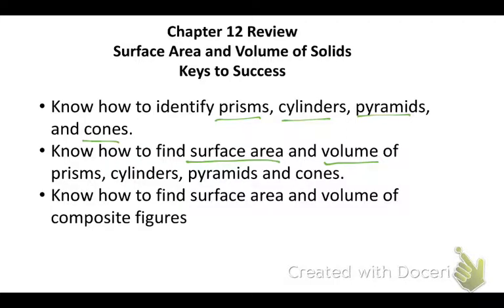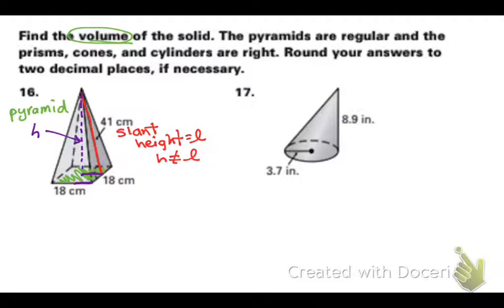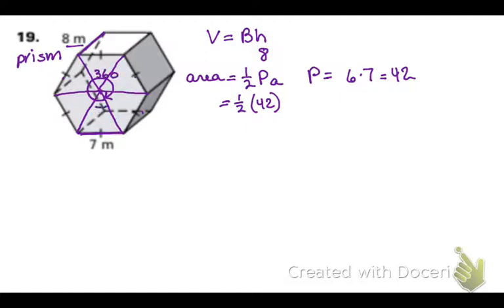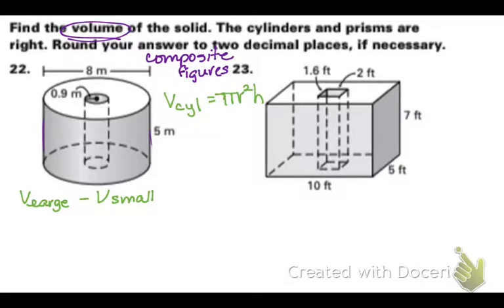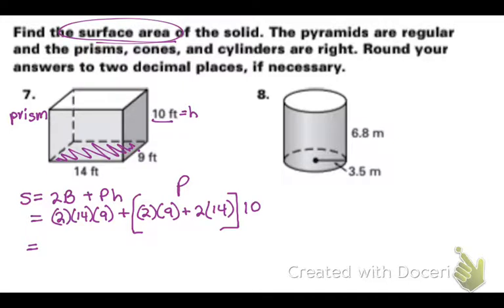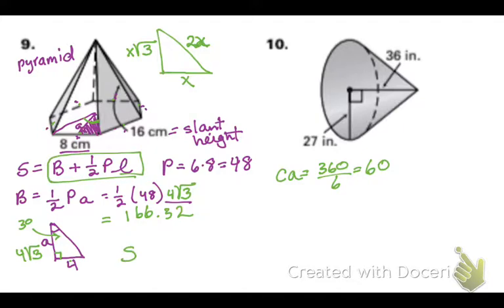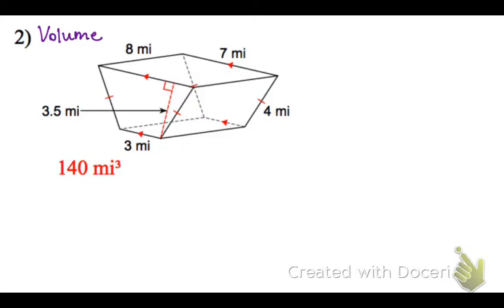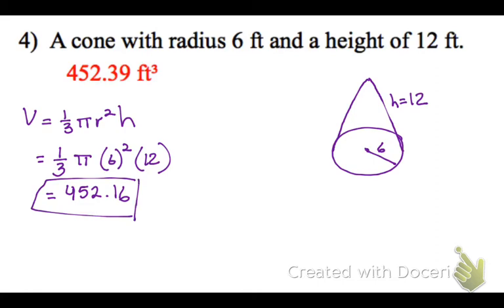HW #56 Chapter 12 Review